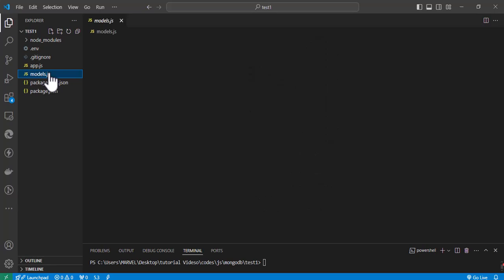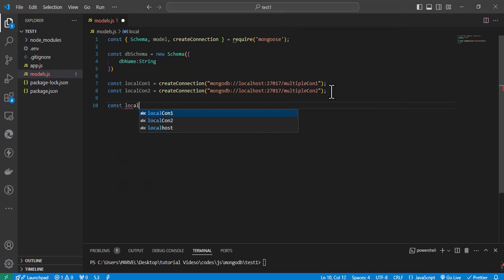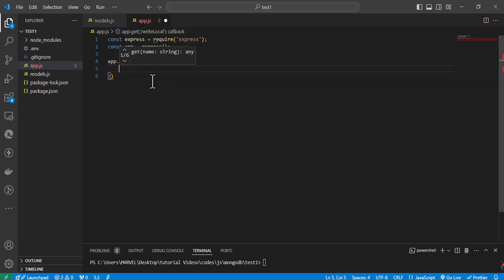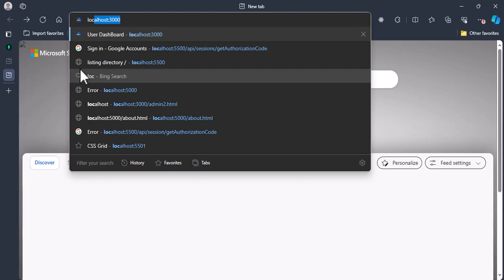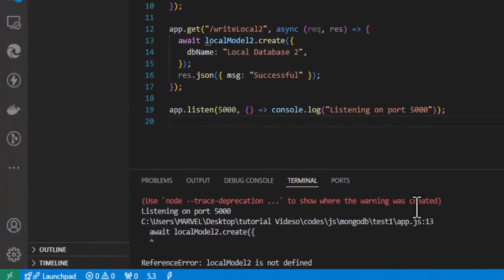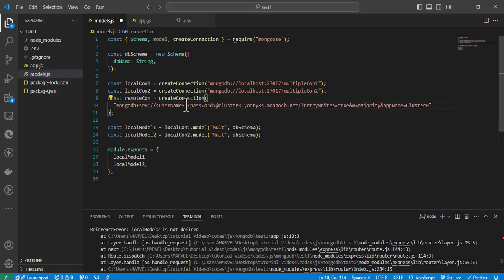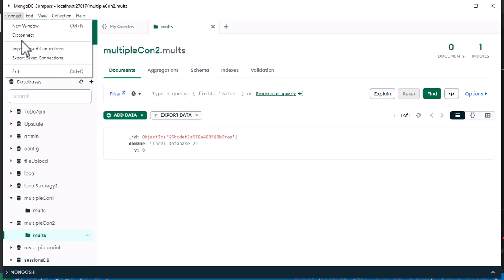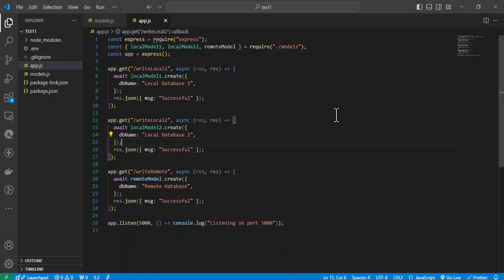Create Multiple Connections in Mongoose js using createConnection.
This video shows how to create multiple database connections in the same project using mongoose js.  This is achieved using the createConnection method in Mongoose.